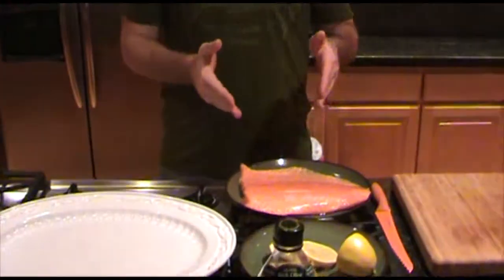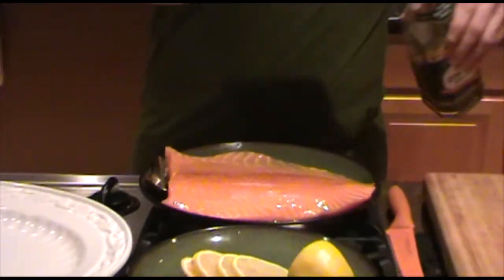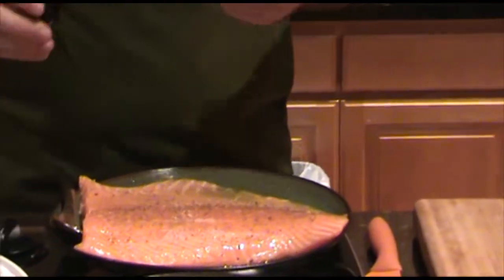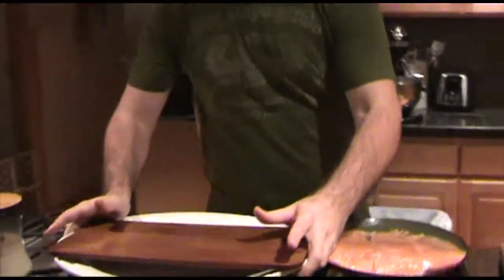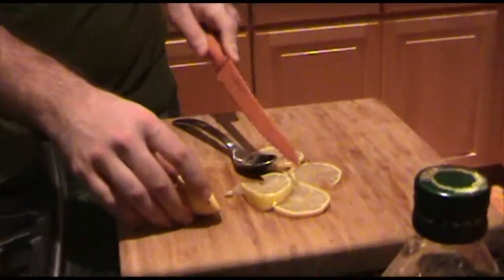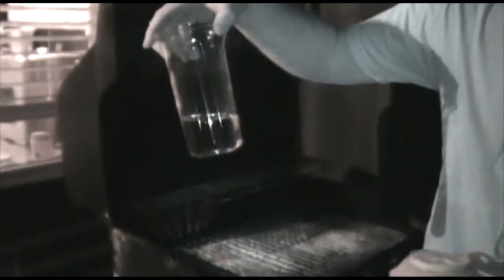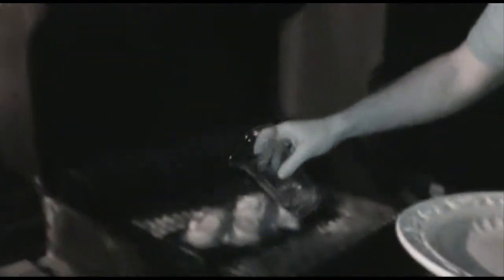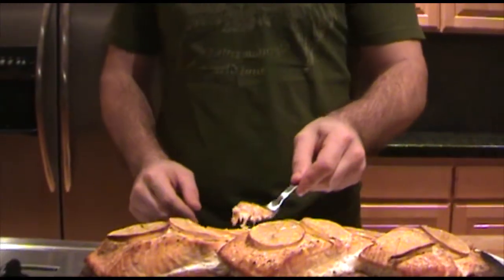Juicy Cedar Planked Salmon!!!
In this video, Mark demonstrates how to make Salmon on a Cedar Plank. This is a step-by-step demonstration that shares the amount of ingredients used to make sure that your salmon is enjoyable for you and all your guests. Just simply rub two tablespoons of oil on the salmon and then sprinkle dill weed, lemon pepper seasoning and Johnny's Seafood seasoning onto the salmon( salt may be substituted for Johnny's Seafood seasoning ). Once done, cut the salmon into individual portions and place on the cedar plank that has been soaking for four hours. After this place thinly sliced lemons on the salmon for extra flavor and place in the barbeque. (Note: make sure barbeque is on medium heat) You will want to turn your grill to low after 10 min and allow cook time for additional 5 mimutes. Then turn the grill off and let your plank cool 10 minutes before removing as the bottom is hot. This is a recipe that will make anyones mouth water for more. Enjoy!!